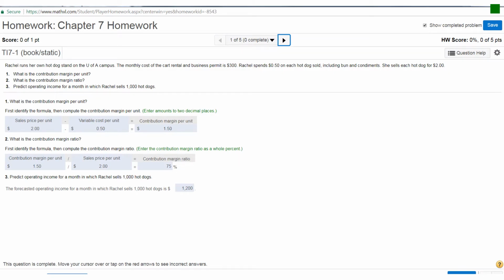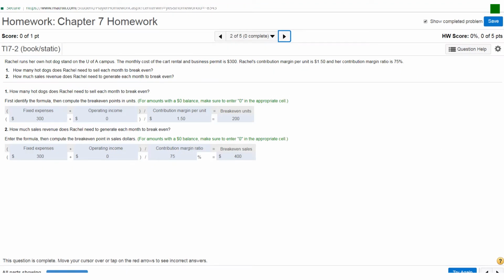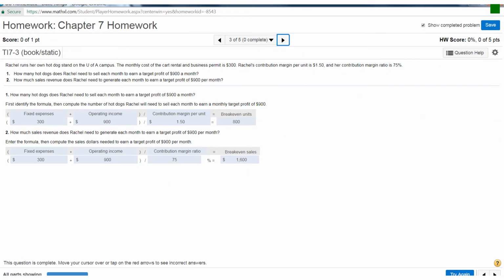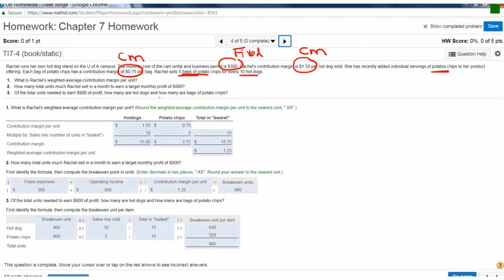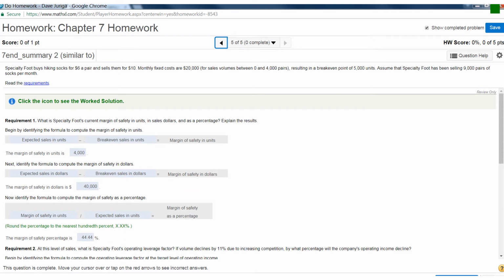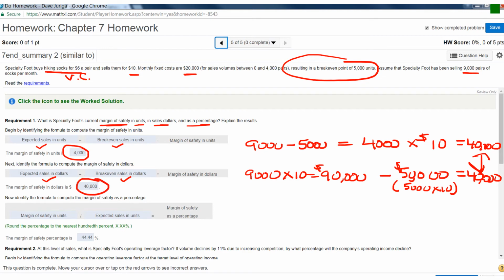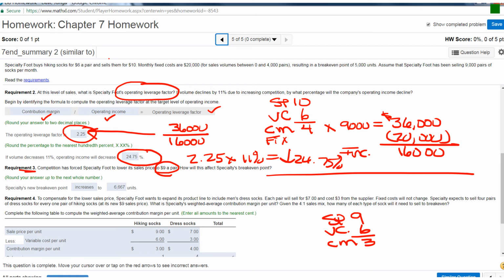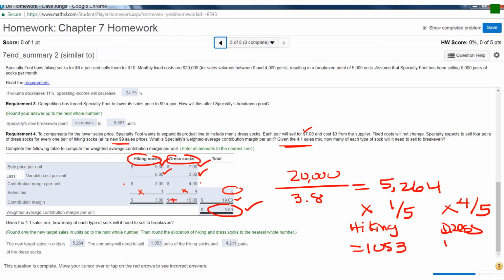ACC114 Chapter 7 Homework Illustration 5th edition 1